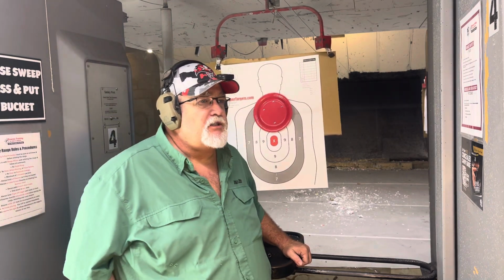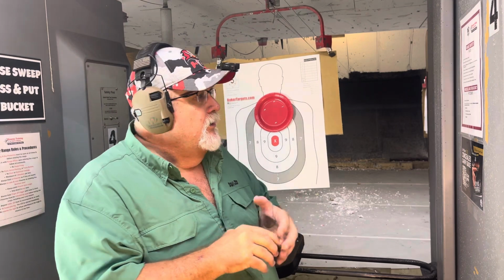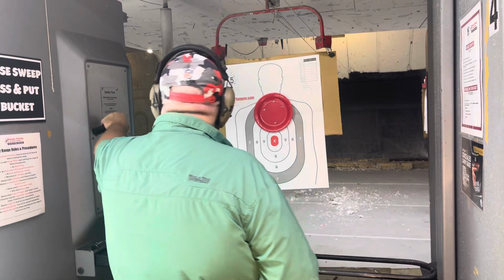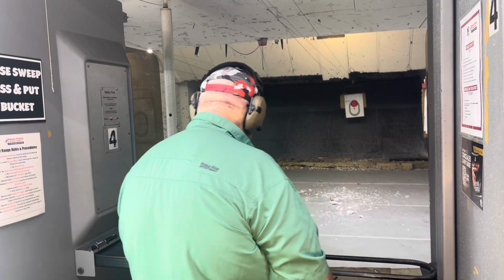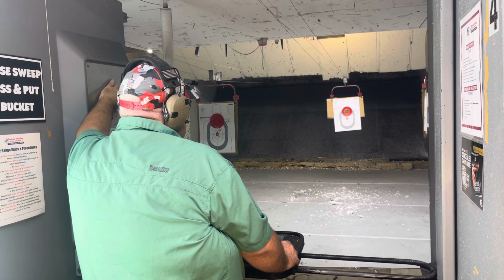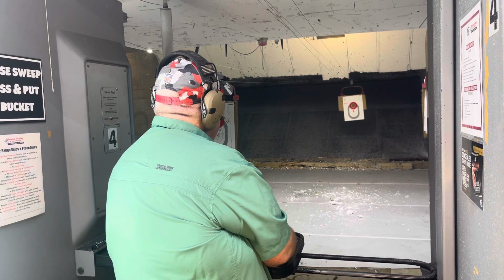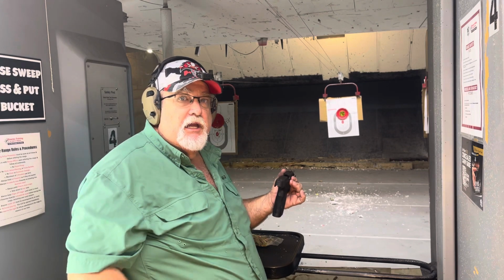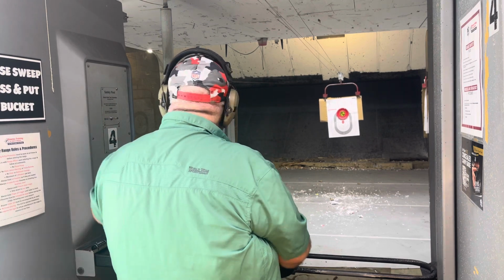Control Pair Pistol Drill : Denfensive Accuracy Explained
Controlled Pair technique the shooter achieves a sight picture for the first shot, triggers that, and then allows the front sight to settle back down for an acceptable sight picture before triggering the second shot (the split). The advantage to control Pair is they allow a shooter to achieve A or 0 Zone accuracy over varying distances. Those varying distances will also affect the split time. As target distances increase, so does an ‘acceptable sight picture’, which results in longer split times. For experienced shooters the split times on Control Pair  will run from .45 to .80. Defensive Accuracy is hitting your target with confidence and Control without hesitation.